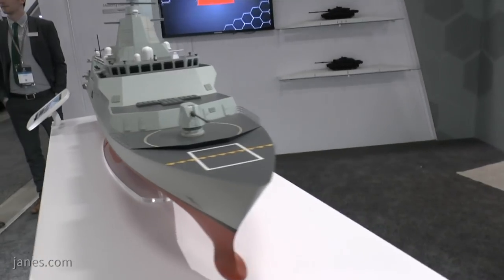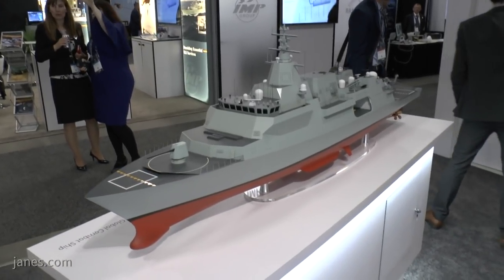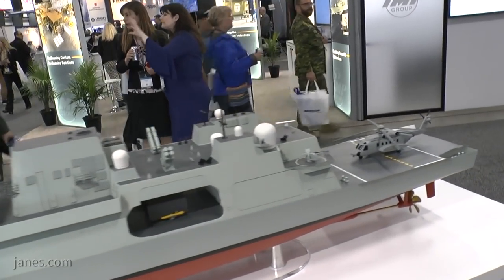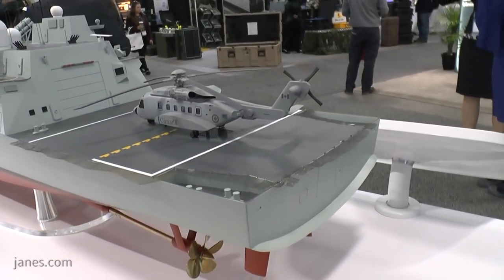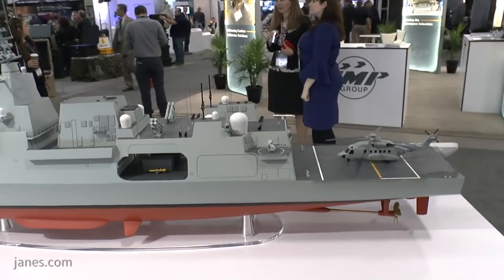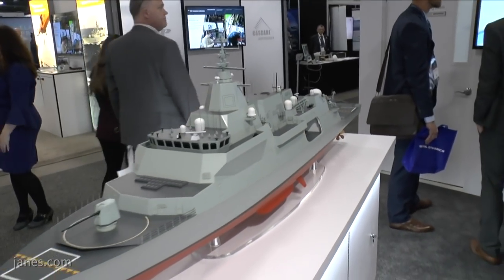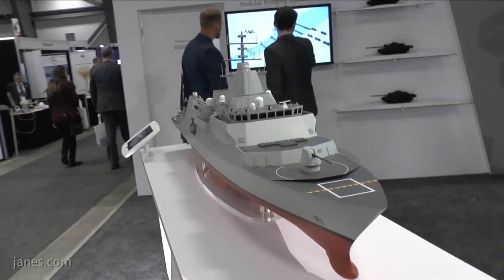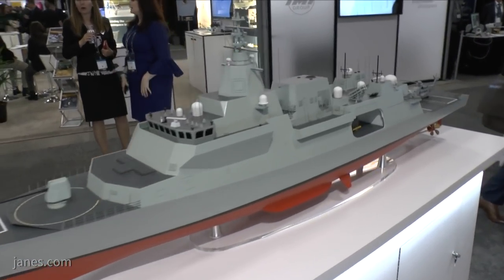CANSEC 2019: BAE Canadian Surface Combatant program update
Anderson Smith, Commercial Director at BAE provides Jane's correspondent Patrick Allen an update on BAE's involvement in the Canadian Surface Combatant programme.